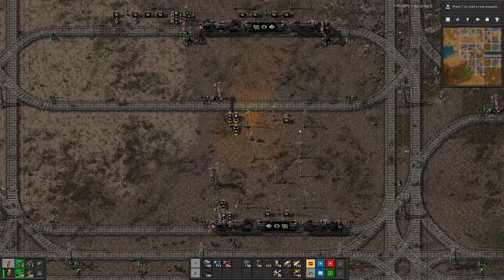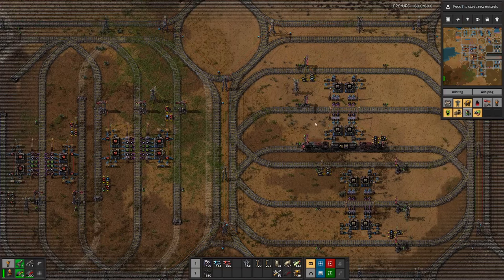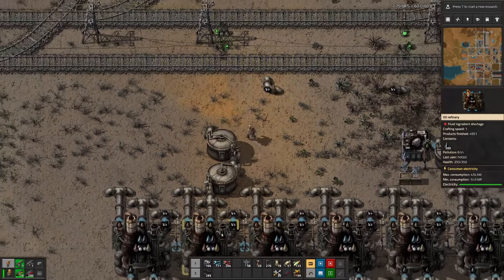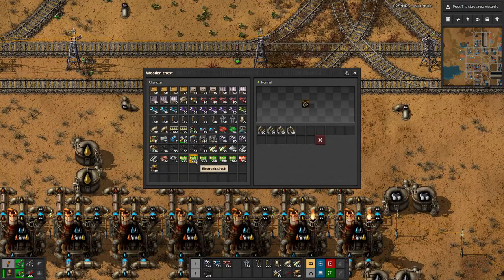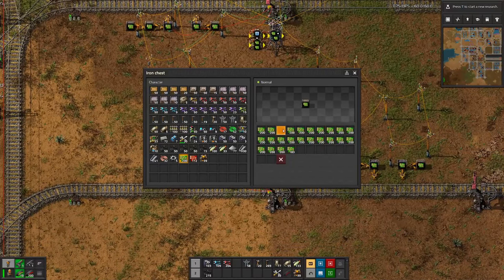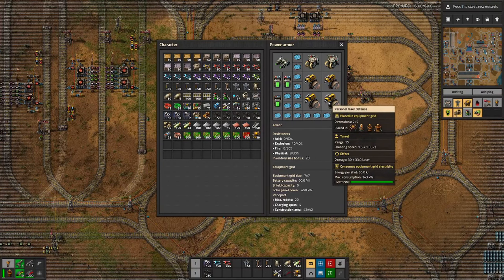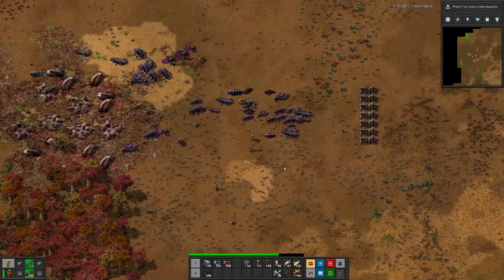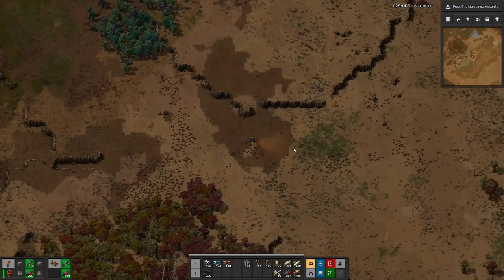Beltless Factorio | Let the Robots do the Work - E33